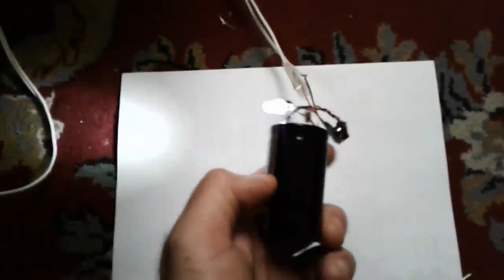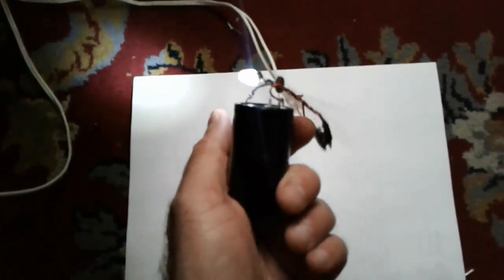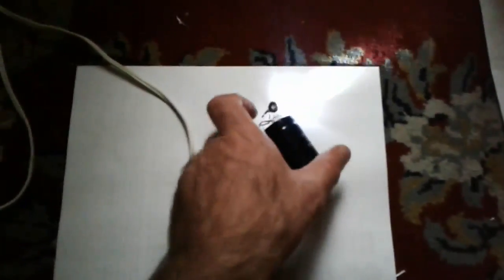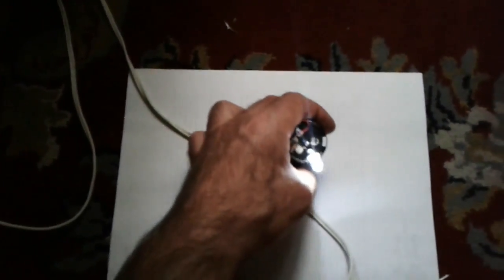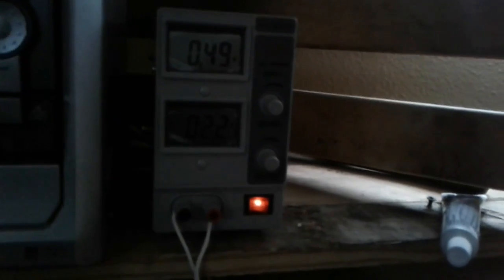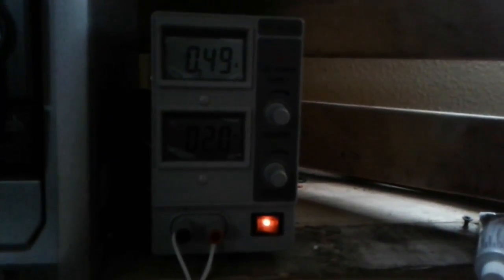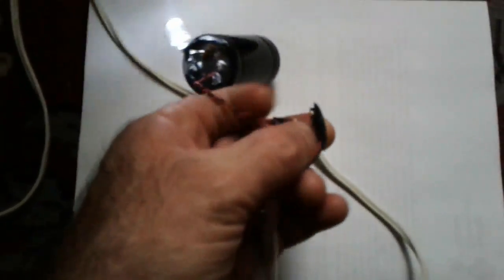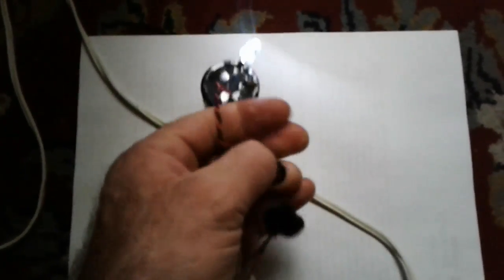How to charge supercapacitors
2.7v 500f supercapacitors  changing, how to charge supercapacitors,